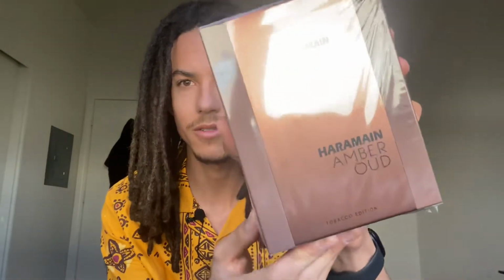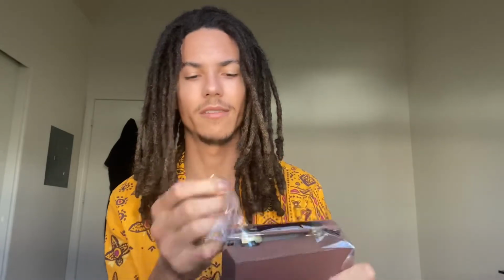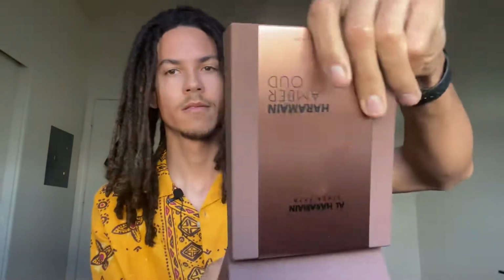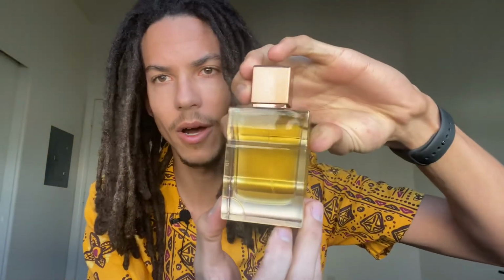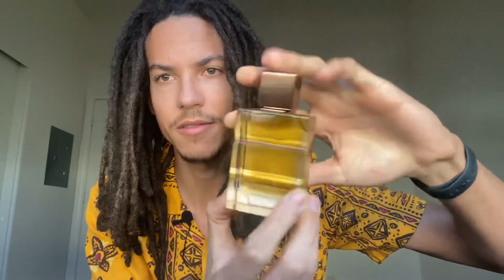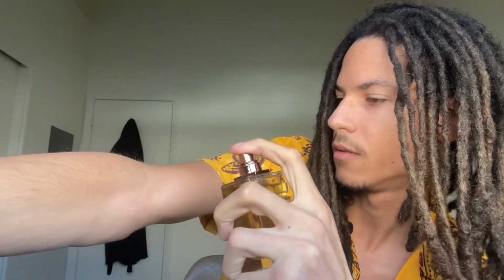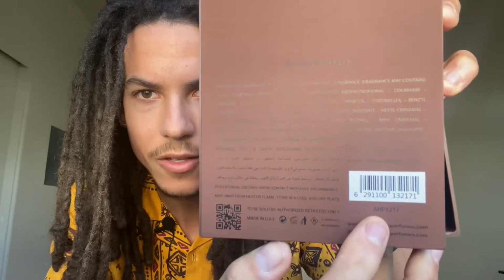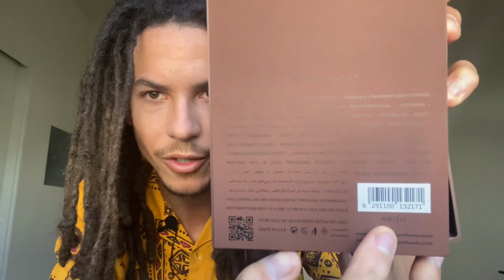Amber Oud Tobacco Edition (First Impressions)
Hey Loc’d Fam! This is a first impressions of Amber Oud Tobacco Edition by Haramain. If you liked this video, let me know down below! Stay blessed and stay loc’d fam!